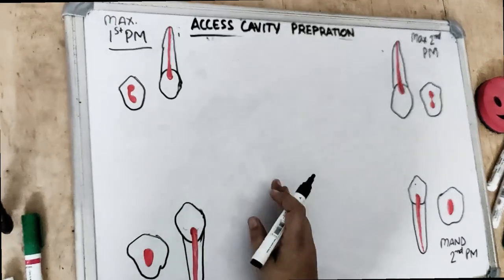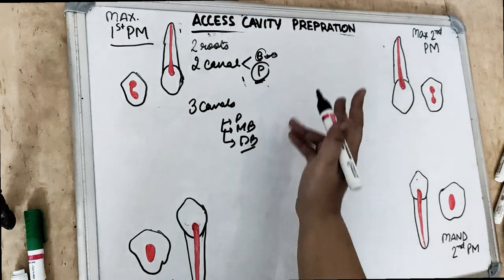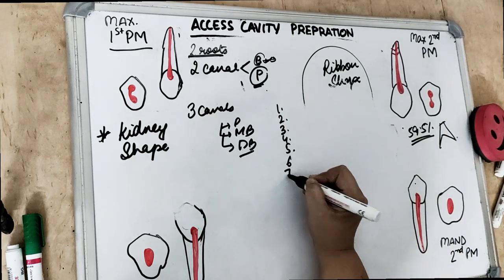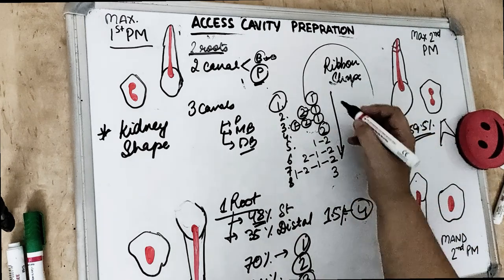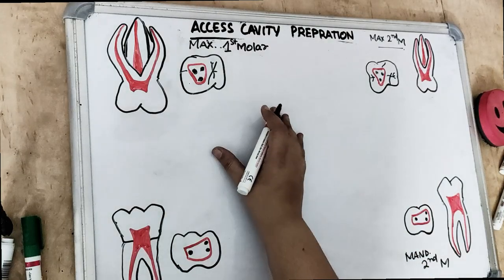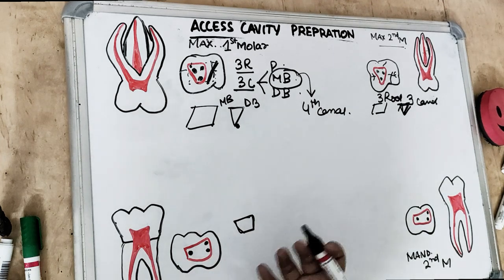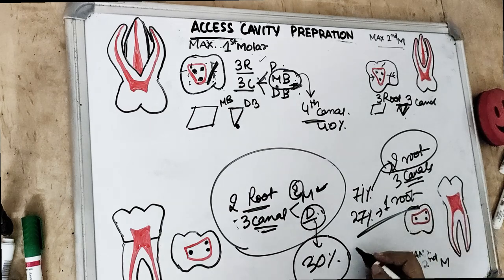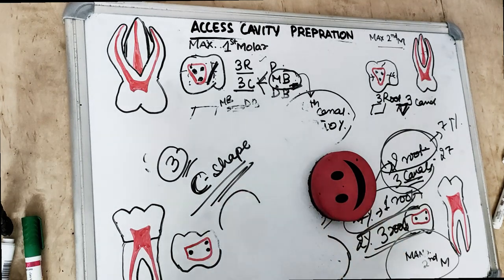access cavity preparation - premolar & molar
This video lecture is access cavity preparation for beginner.. this video lecture cover the anatomy of pulp for molar and premolars access cavity preparation with latest concepts..
anatomy of pulp for premolars
anatomy of pulp for molars